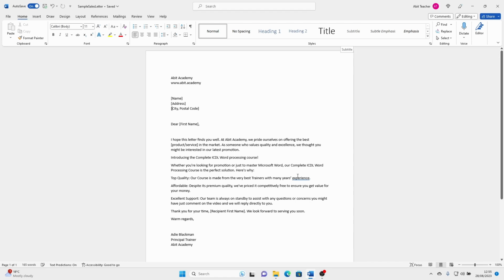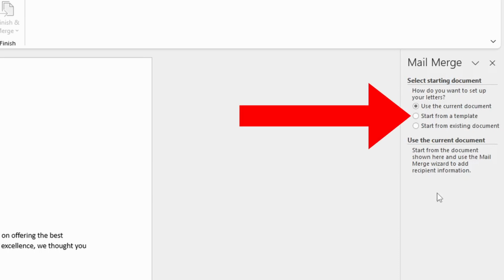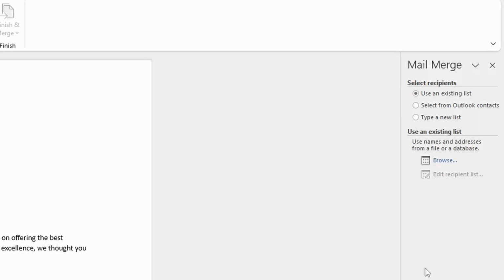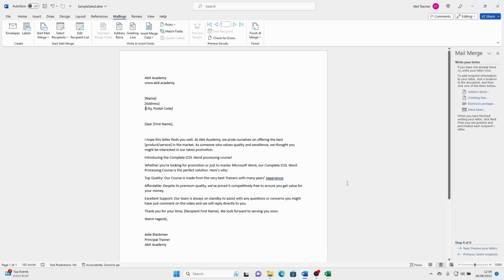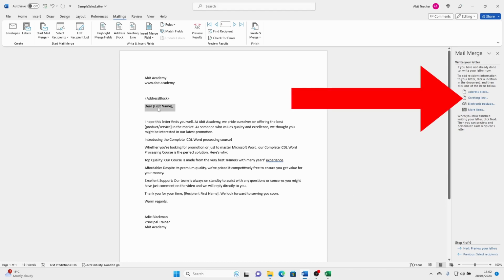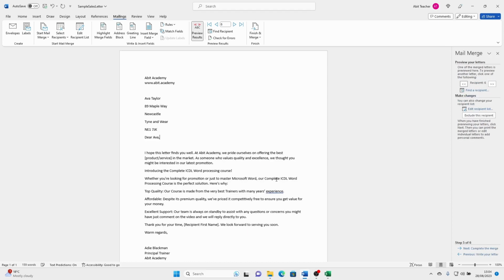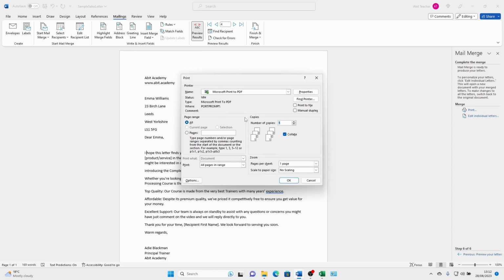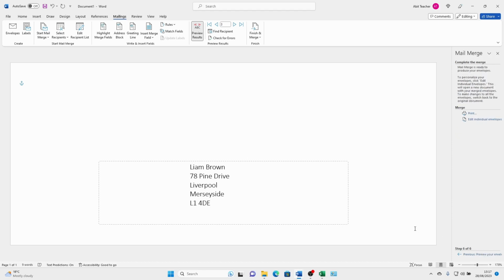Microsoft Word: Mail Merge Complete Guide, ICDL Plus Word Processing 5.1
📌 Welcome to Abit Academy! 🎓 Whether you're a regular or it's your first time here, we're thrilled to have you. Dive into the world of Microsoft Word with us, where we make mastering technical and IT skills both enjoyable and straightforward.

💌 MAIL MERGE MAGIC! 💌
Ever wondered how businesses send out thousands of personalized letters or emails in a snap? The secret's out - it's called Mail Merge! In today's video, we're unveiling the ins and outs of this fantastic feature in Microsoft Word. From crafting the perfect letter to printing it and even jazzing up envelopes, we've got you covered.

🔑 WHAT YOU'LL LEARN:

The basics of Mail Merge and why it's a game-changer.
Crafting personalized letters with ease.
Tips and tricks for making your letters stand out.
How to ensure your letters reach the right people.
The art of printing and editing individual letters.
Bonus: Making your envelopes look as snazzy as your letters!
👍 SUPPORT US!
Your support fuels our passion for teaching and helps others discover our content.

📚 ICDL PLUS WORD PROCESSING SERIES:
This video is a part of our comprehensive series on the ICDL Word Processing syllabus.

Thank you for choosing Abit Academy. Your go-to place for all things tech. 🚀

2.5-4% Daily Interest with just 5 clicks